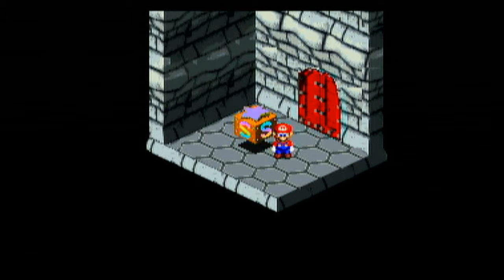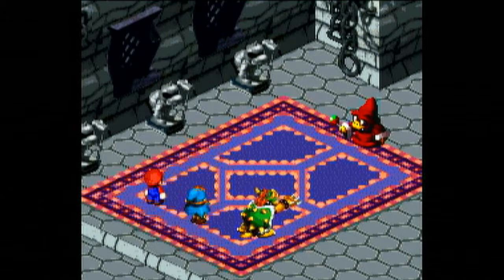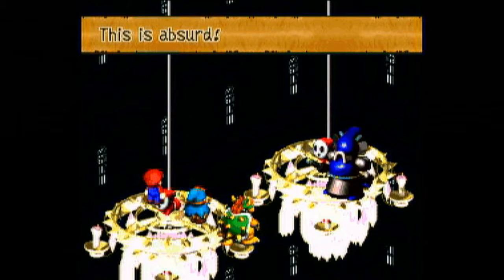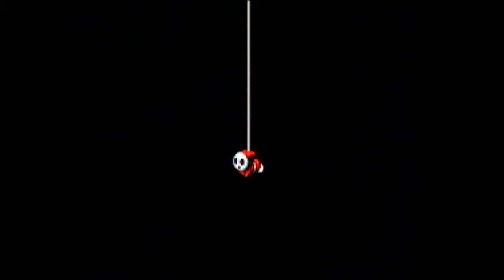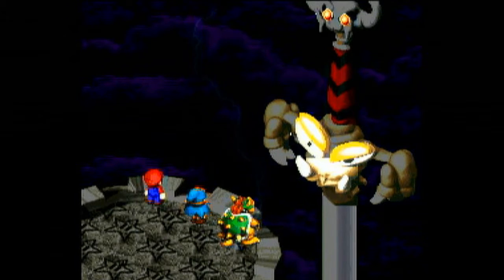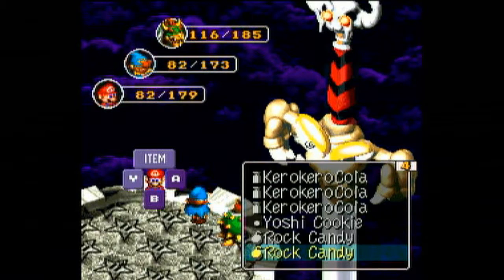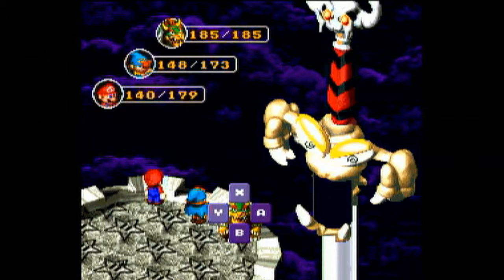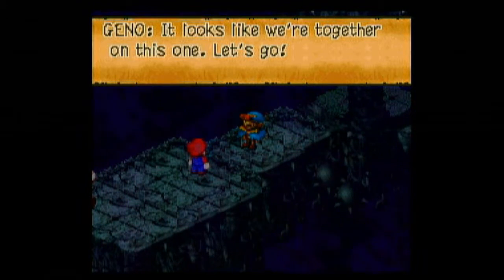Let's Play Super Mario RPG - Part 35 - Smithy's Sword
In today's episode we finally fight to take back Bowser's Castle.